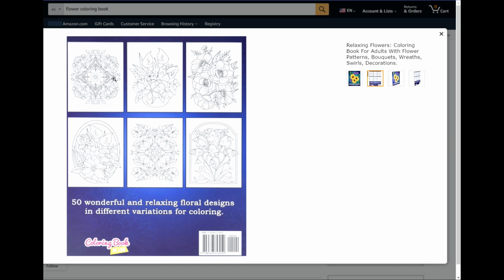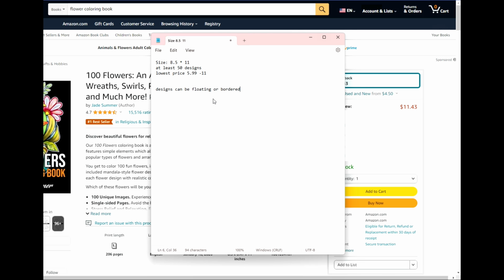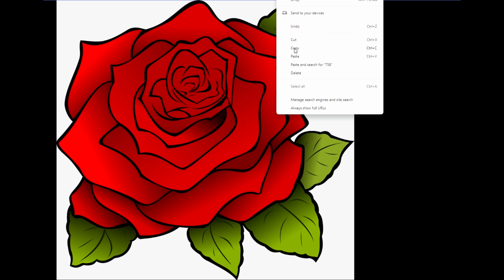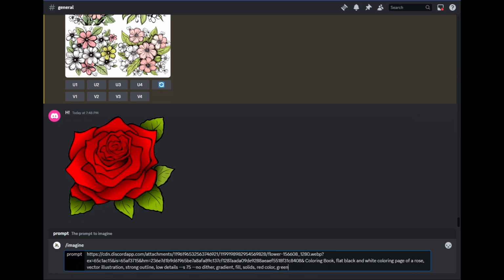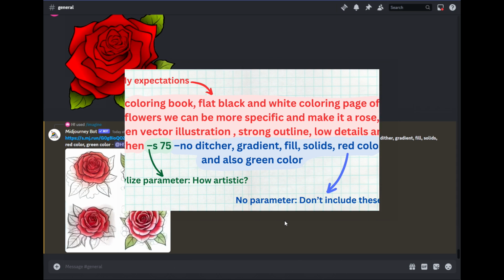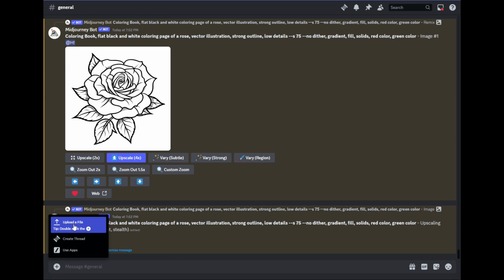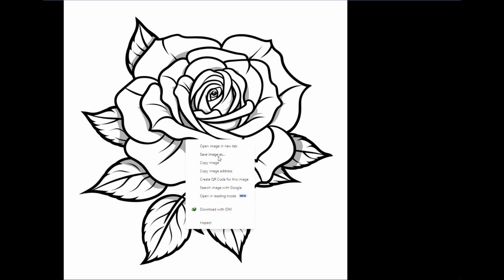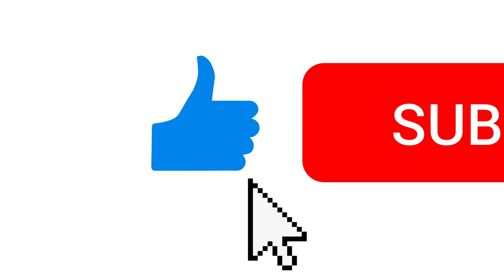How to Make Flower Coloring Book With AI for Amazon KDP | Midjourney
In today's video, I want to show you how to create a flower coloring book. tools and resources I’m going to introduce in this video can be used for any type of coloring book. So Download your image and follow along to create a beautiful coloring page in just a few minutes.
I'm going to show you how to create an interior page of a flower coloring book using Midjourney. They make the perfect gift for Christmas, and birthday presents.